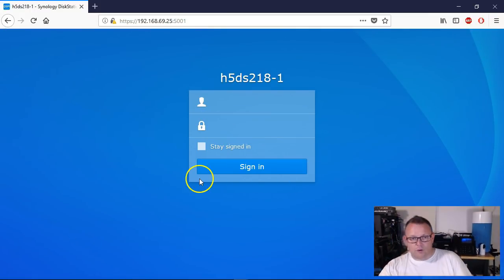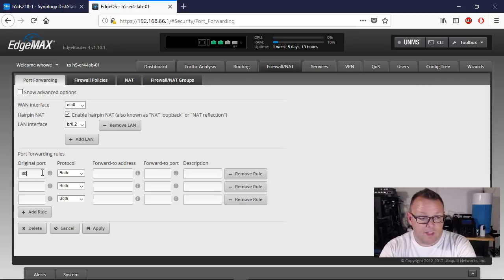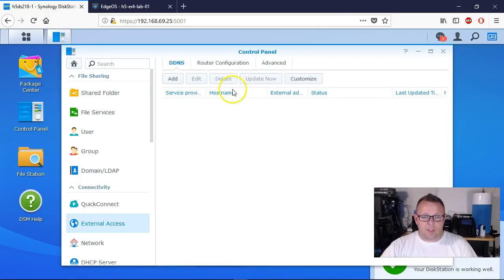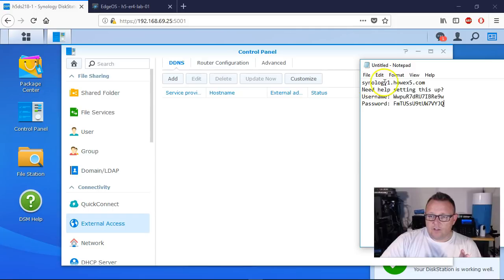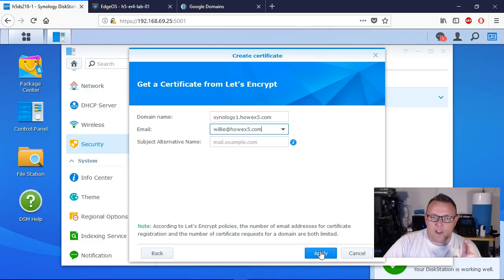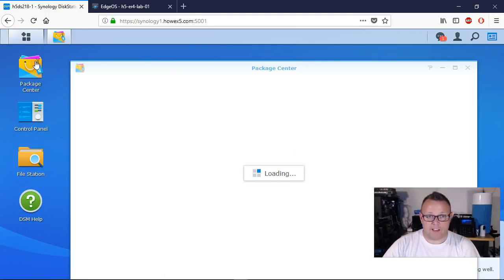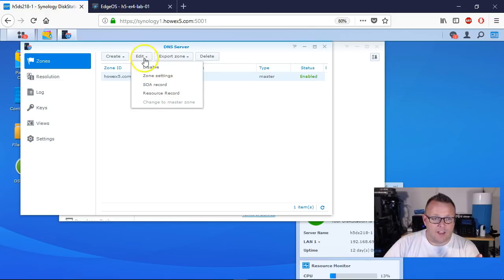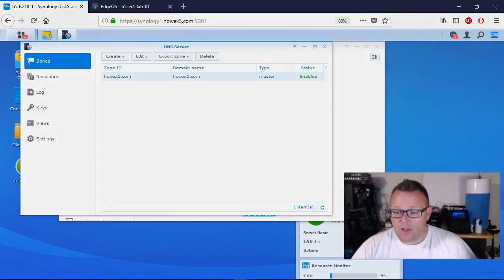Synology External Access With SSL, Port Forwarding, and DNS!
In our last Synology video we setup external access using the Synology QuickConnect service.  In this video we'll forward the ports we need to access the Synology from outside using our FQDN (fully qualified domain name) and we'll even install the DNS service so we can run split DNS internally!  We also install an SSL certificate from Let's Encrypt so we can have that sought after green padlock!